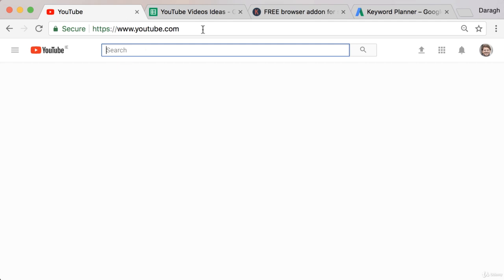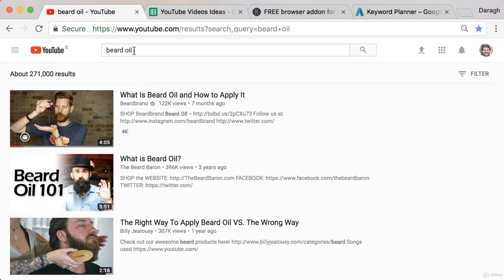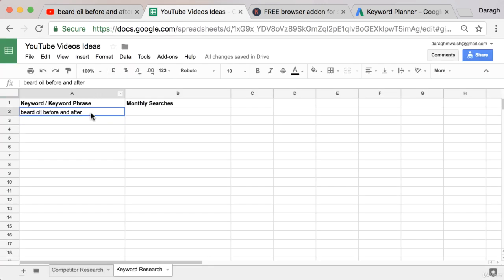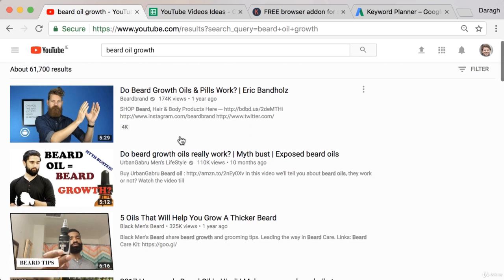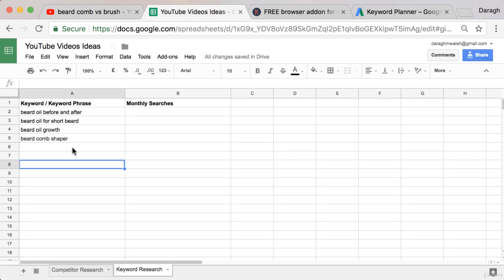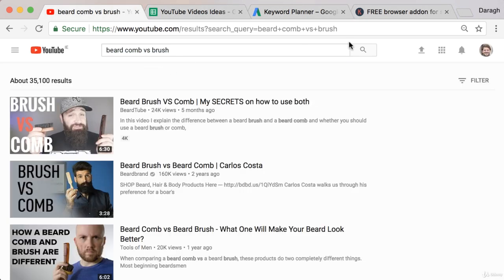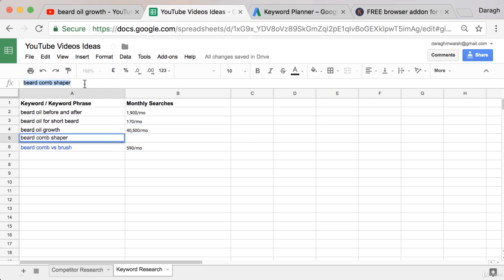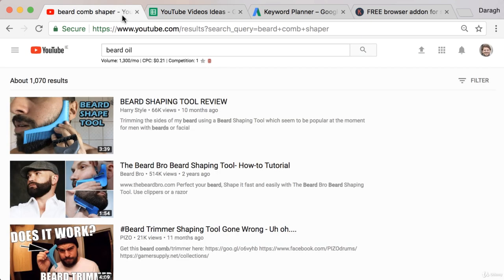How to Find Video Ideas with Keyword Research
🎥 “Create. Grow. Earn. – Your YouTube Success Starts Here!”

🚀 Master YouTube Marketing – From Channel Setup to Monetization!

This playlist is your complete guide to growing on YouTube, attracting the right audience, and turning views into income. Whether you’re starting from scratch or looking to scale your existing channel, you’ll learn the exact strategies top creators use to grow fast and build a loyal subscriber base.

🎯 What you’ll learn:

How to set up & optimize your YouTube channel for success
Keyword research & YouTube SEO to rank higher in search
Crafting irresistible titles, thumbnails & descriptions
Content planning & storytelling for maximum engagement
YouTube analytics: understand & use data to grow faster
Growth hacks & algorithm secrets used by top creators

🌐 Perfect for:
Beginners who want to start a YouTube channel
Businesses & brands wanting to market on YouTube
Anyone looking to turn their channel into a source of income
💡 Start watching now and transform your YouTube journey into a profitable success story!